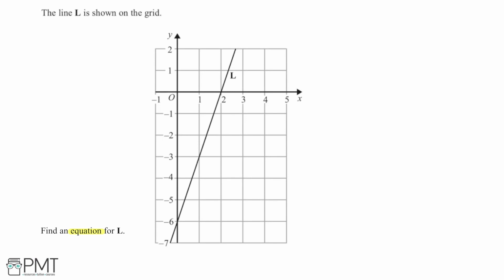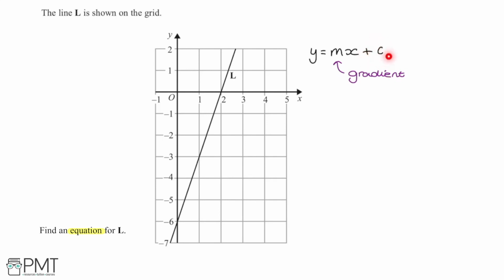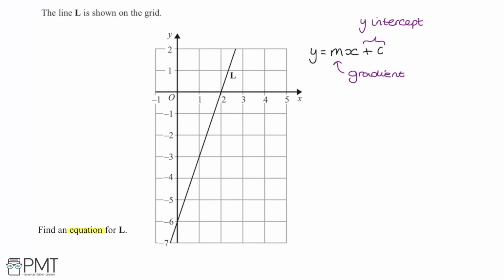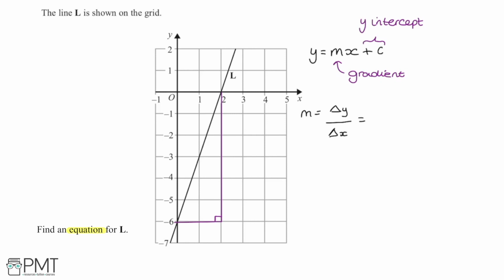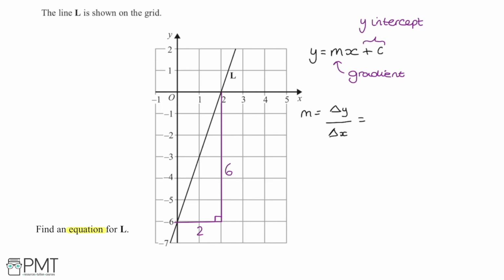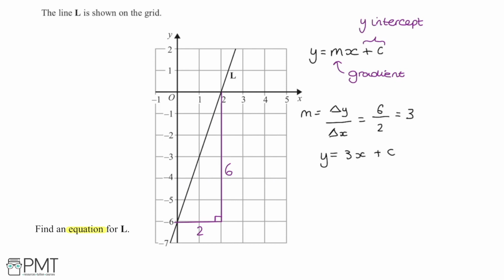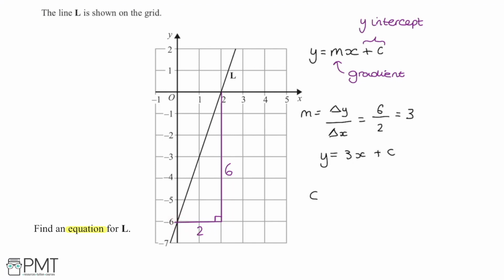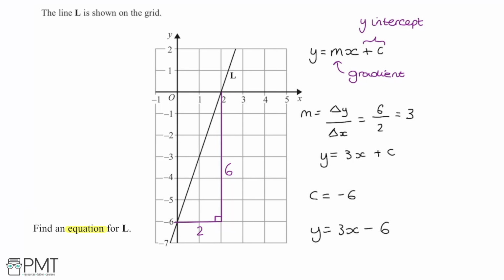Interpreting Gradients (Foundation) - Q1 | Maths GCSE | PMT Education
This is the video solution for our Mathematics GCSE Interpreting Gradients (Foundation) Questions by Topic. You can watch all the videos for this question set in this playlist